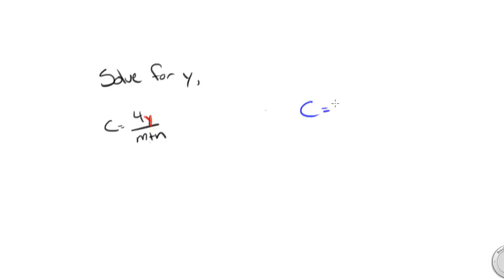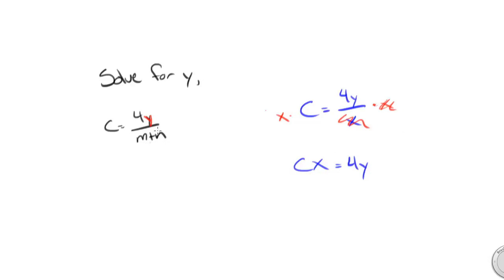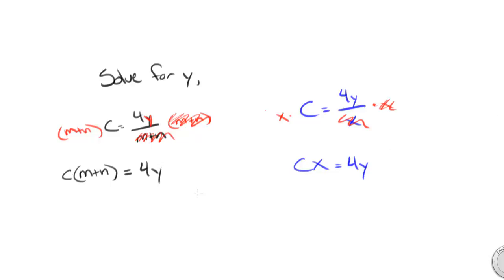solve for y rational